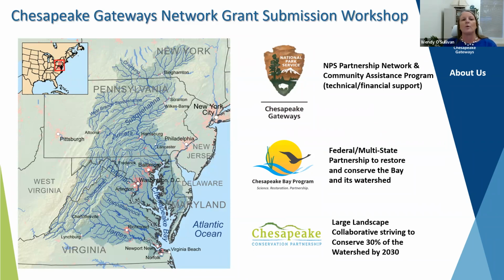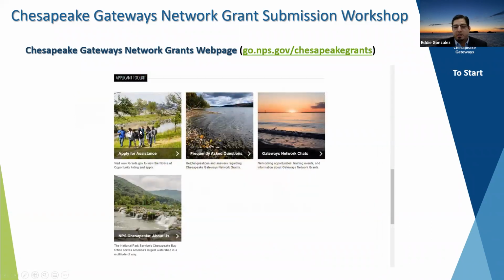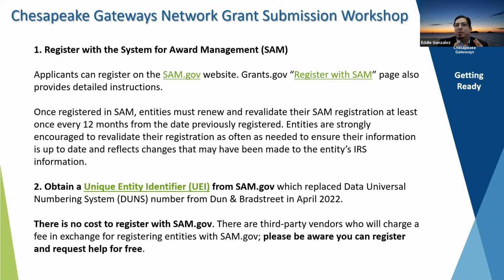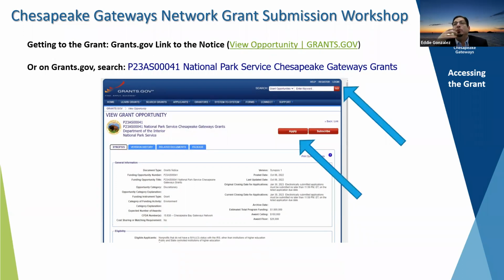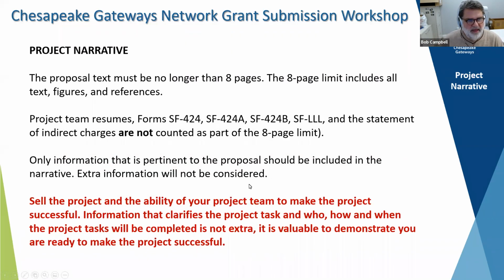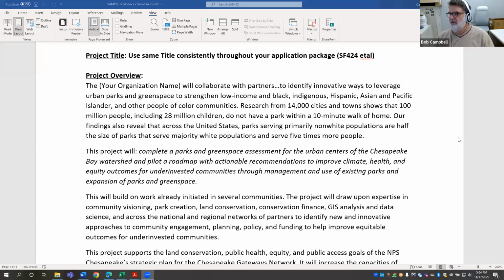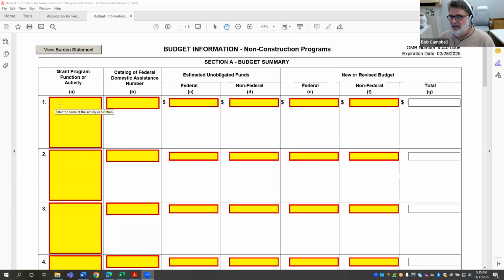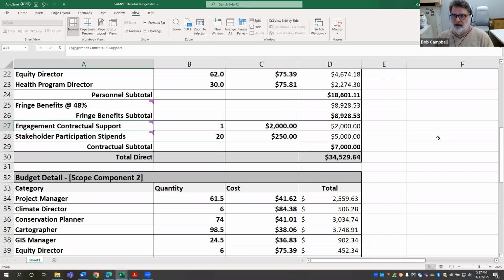Chesapeake Gateways Network Grants Application Workshop (November 17, 2022, repeated on Nov. 15th)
NPS Chesapeake provides an overview of the Chesapeake Gateways Network Grants application process and guidance on how to develop and submit an effective grant proposal. This session provides guidance on the administrative details of the application process, including SAM and Grants.gov, as well as a deeper dive of the narrative and budget components.

All training recordings are posted to the Chesapeake Gateways YouTube Playlist.